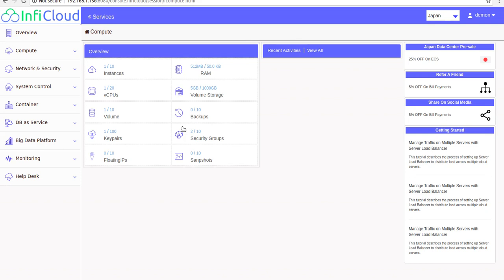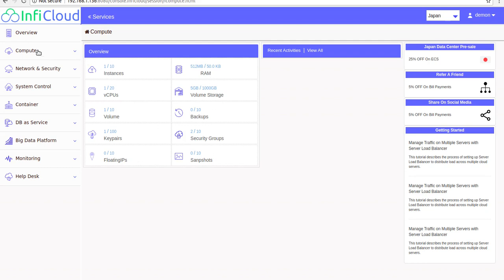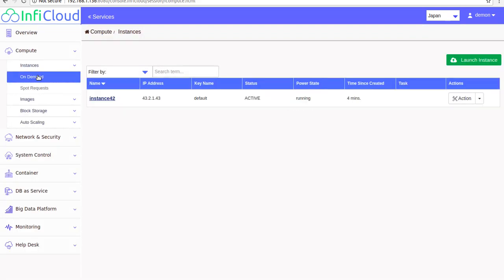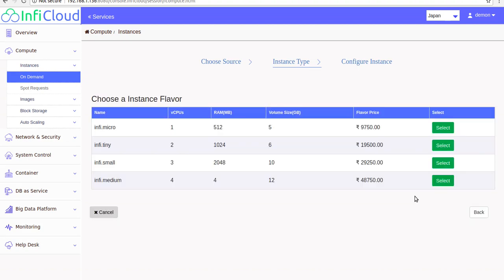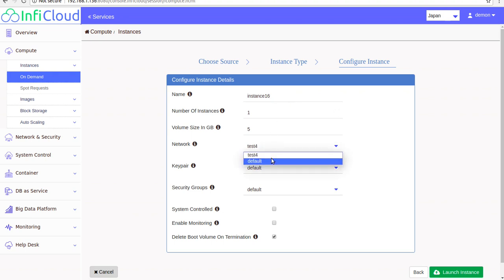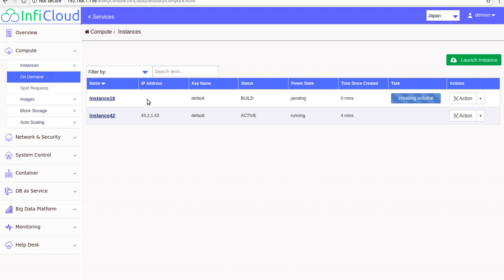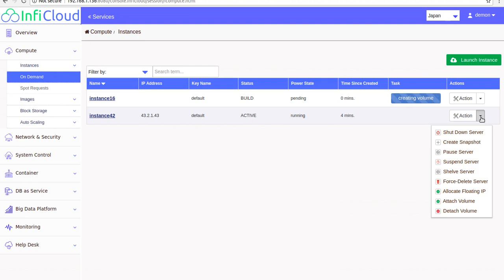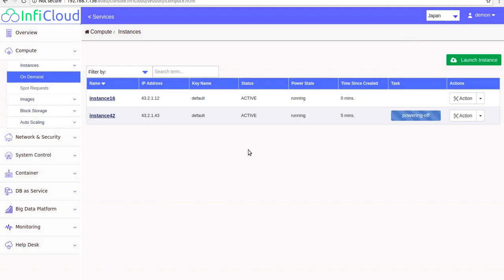Creating a New Instance in Inficloud: Step by Step Tutorial-1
Follow the steps in above tutorial to create your own instance with ease. Creating instances in many flavors available at Inficloud.